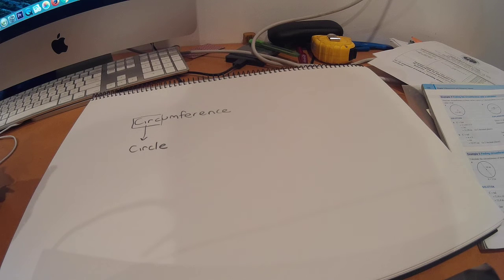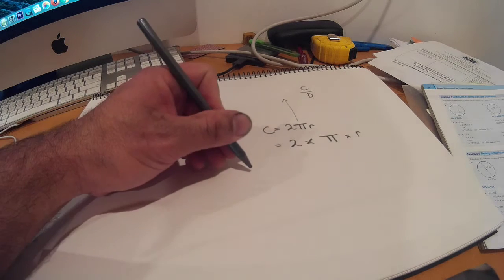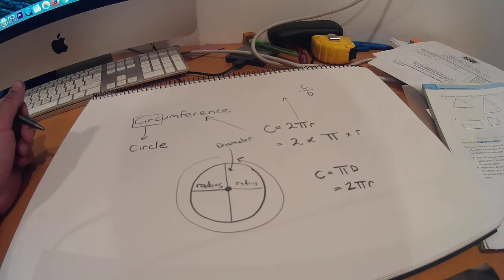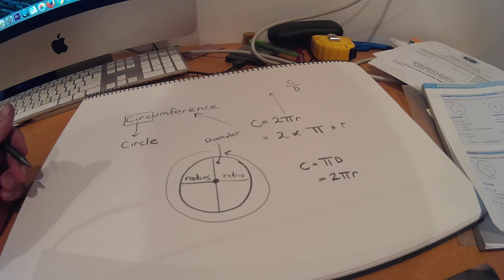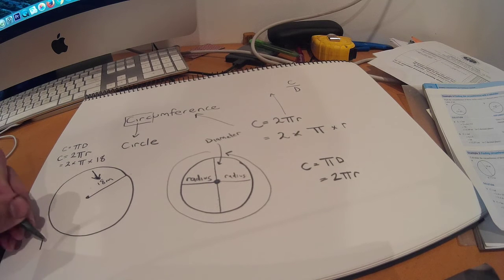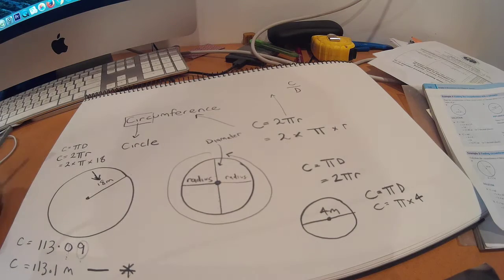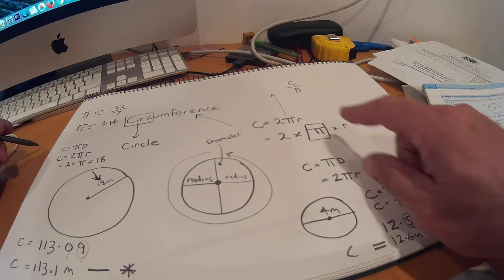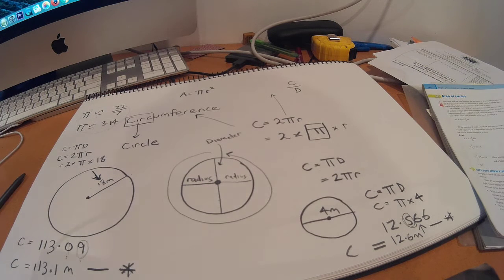circumference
Circumference of a circle Yr 7 and 8 Maths